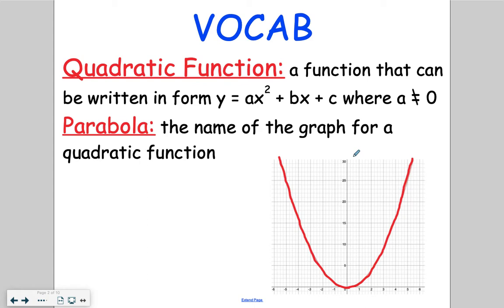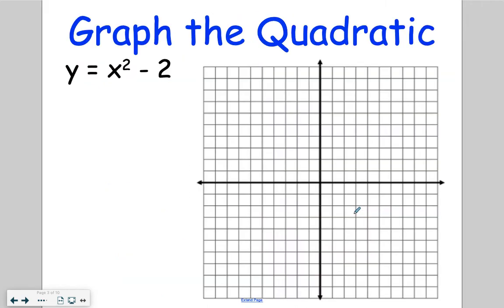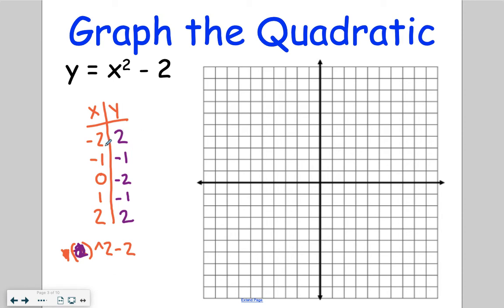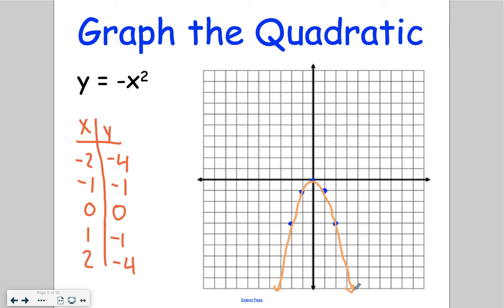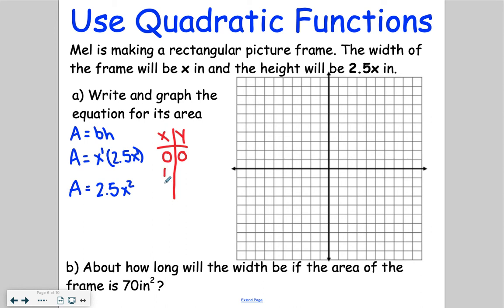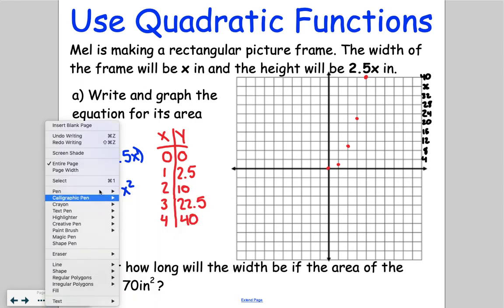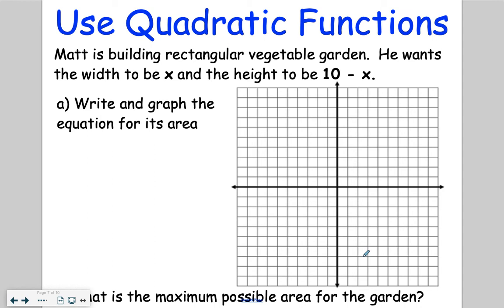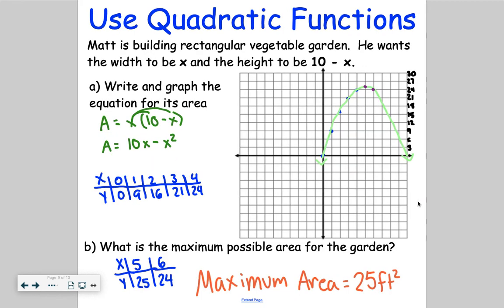Pre Algebra 9-8: Quadratic Equations